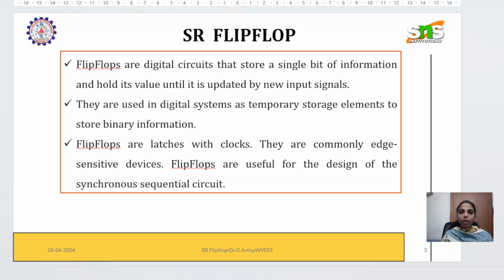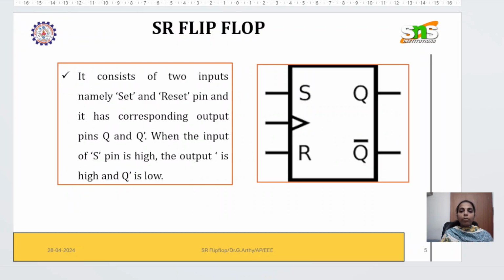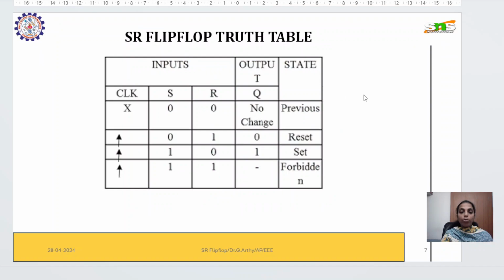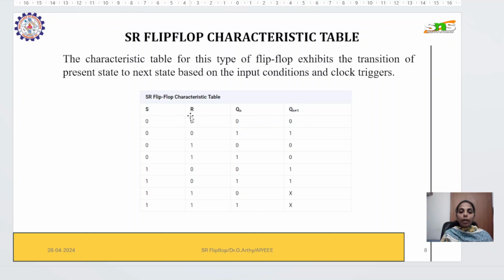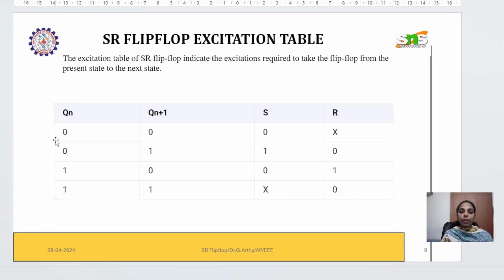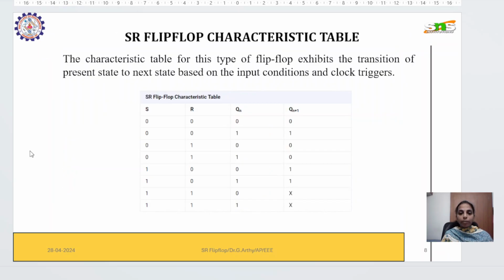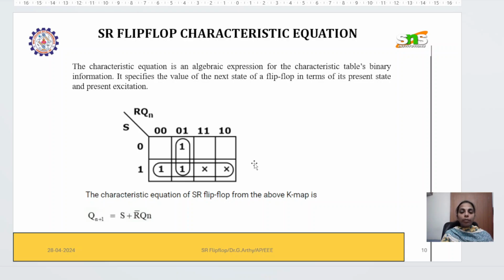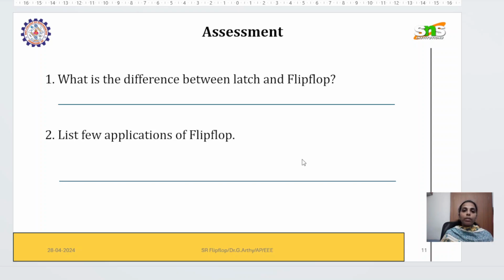Dr.G.Arthy I SR Flipflop I SNS Institutions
An SR flip-flop, also known as an SR latch with enable, is a fundamental digital circuit element used to store one bit of information. It's an extension of the basic SR latch, incorporating an additional input known as the enable input. The SR flip-flop has two inputs, S (set) and R (reset), an enable input (sometimes labeled as E or CLK), and two outputs, Q and Q̅.

The behavior of an SR flip-flop is similar to an SR latch, with the addition of the enable input controlling when the inputs (S and R) are considered. When the enable input is asserted, the flip-flop responds to changes in the S and R inputs. When the enable input is de-asserted, the flip-flop ignores changes in the S and R inputs and retains its current state.